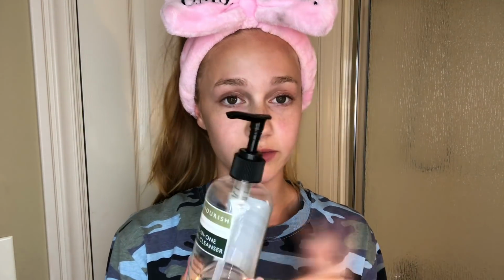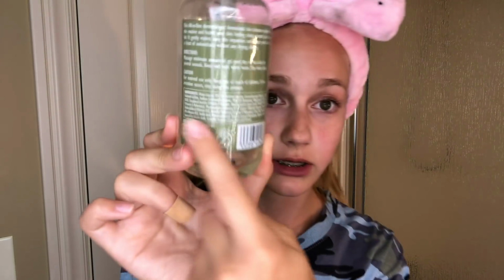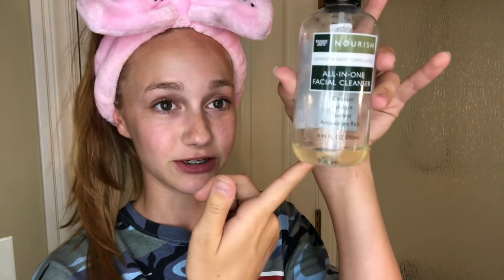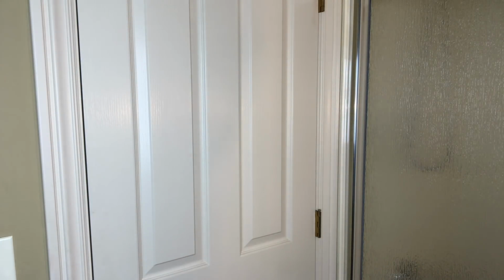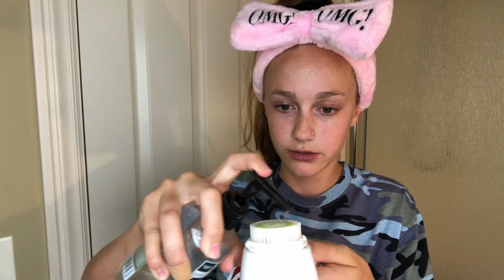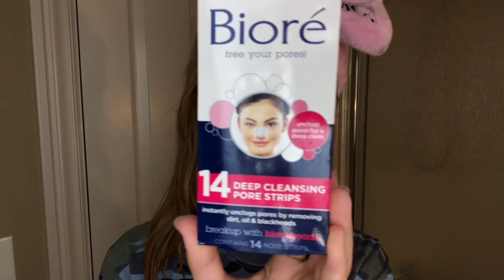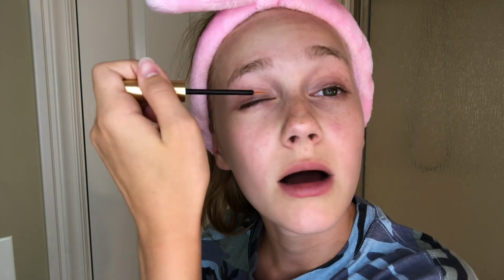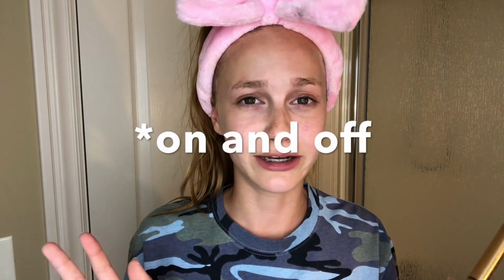GET UNREADY WITH ME / SKINCARE ROUTINE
hey guys!

so today I showed you my "skincare routine", although I'm still trying to figure it out lol

Link for Clarisonic mentioned:
I received this product complimentary from Clarisonic.

Link for Double Dare peeling gel: (recommend using the one after the link right below for shoutouts)
I received this product complimentary from double dare.

If you use the link below this and buy something, just send me proof by dming me on my makeup instagram (listed below) and you will get a shoutout on my makeup instagram and will be mentioned in an upcoming youtube video as well!! it would mean so much!!

Socials:
makeup account: @makeupbyash01
main account: @ashlynn.m.duvall
public spam: @trashhyashhyy
FAQs:
Age: 14
Camera: iPhone X (back camera usually)
Editor: iMovie (on MacBook Pro)
but in some videos I may not use them :)